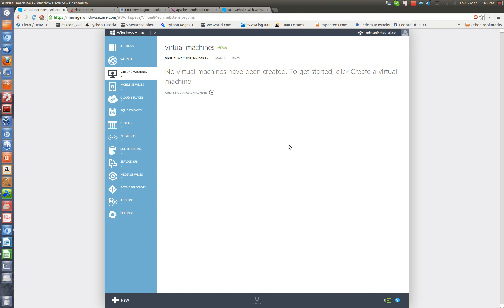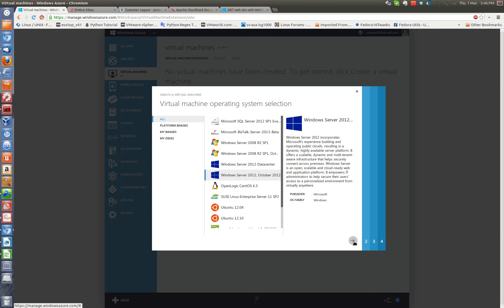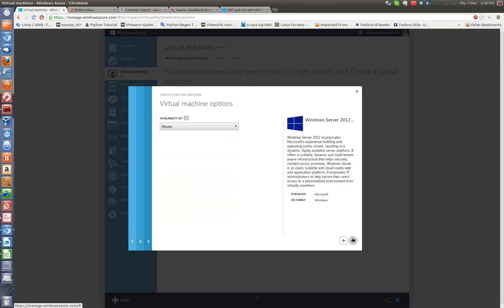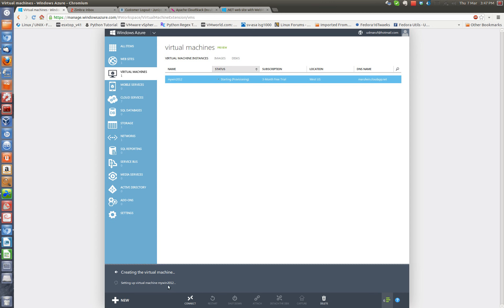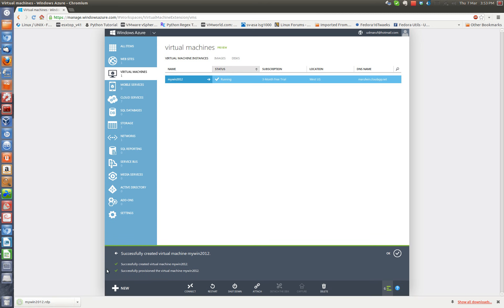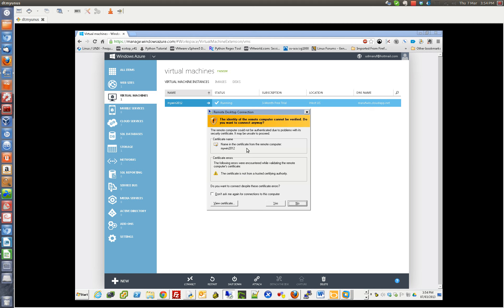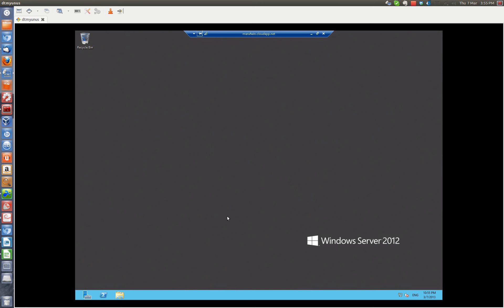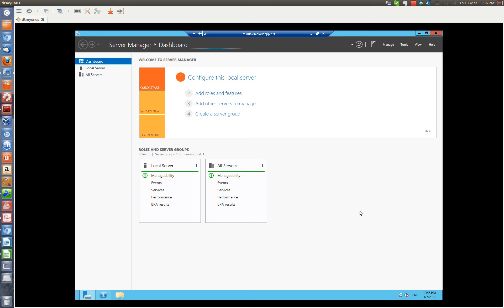Deploying and Running a Windows 2012 Server VM on Windows Azure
Learn how to create a windows 2012 Virtual machine on windows 2012 Azure cloud and connect to it via Windows Remote Desktop client.